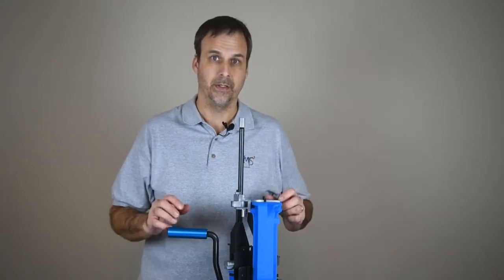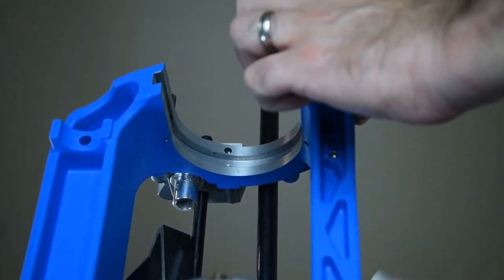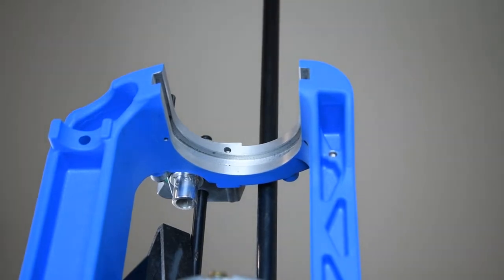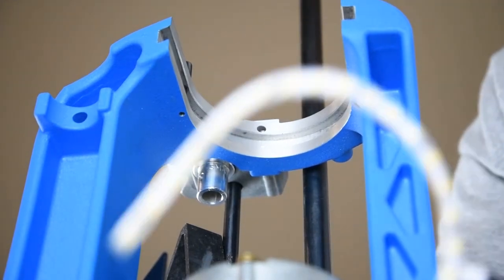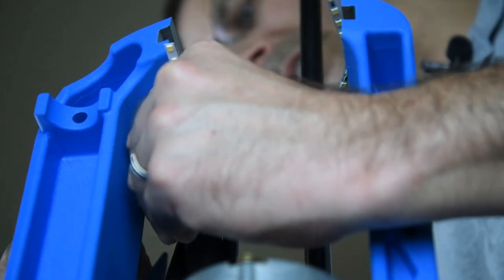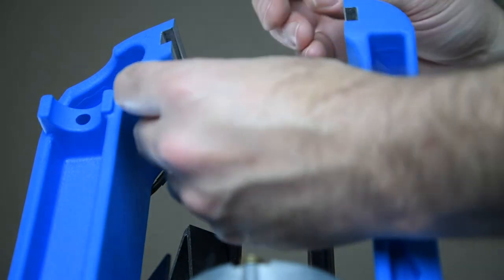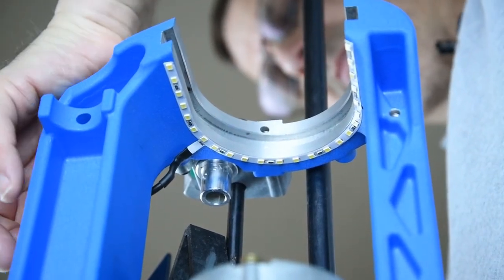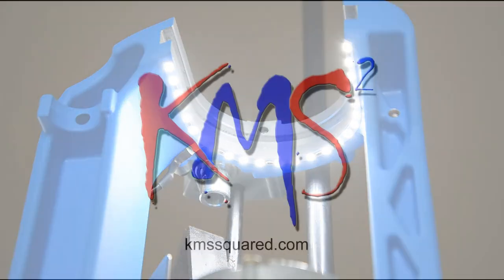Installation of the UFO 650 Reloading Press LED light kit on the Dillon XL650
What light do I need?

UFO - Hornady LnL AP (6in), "O" Frame Single Stage Presses such as the RCBS Rock Chucker and Hornady LnL single stage (3.75in)

UFO LT - Lee Pro 1000, Classic 4 hole turret, Breech Lock Pro

Universal - Will fit most press models as long as clearance is available.